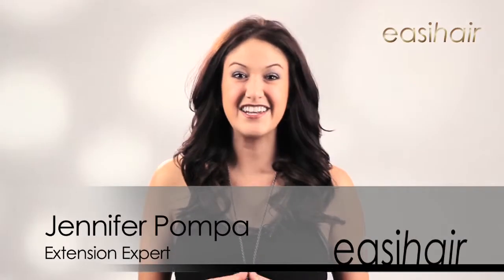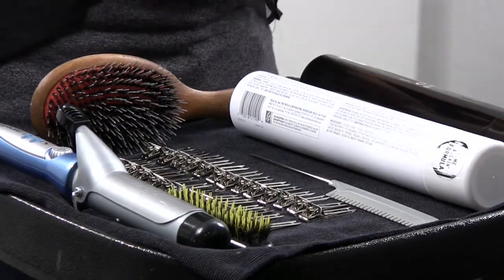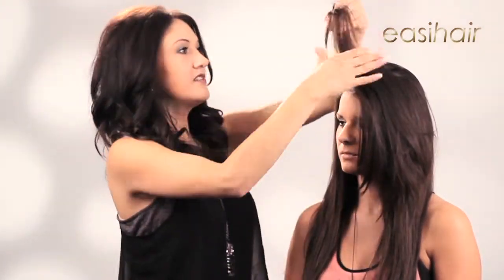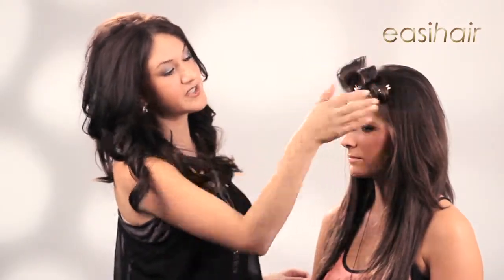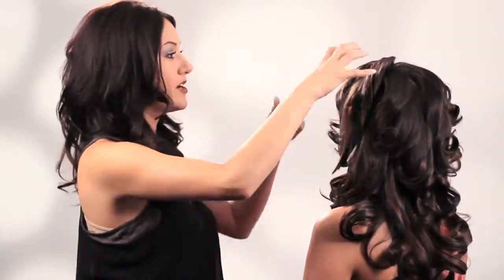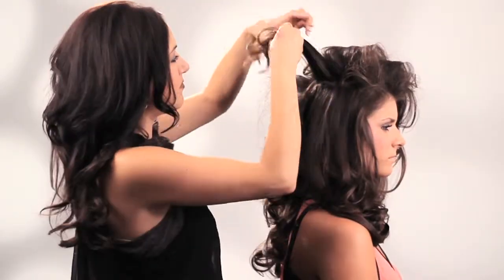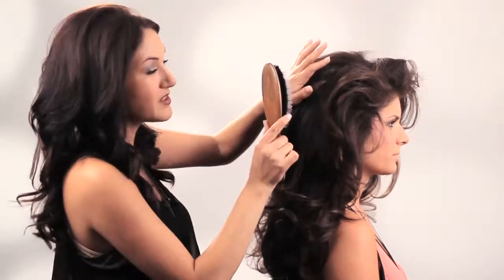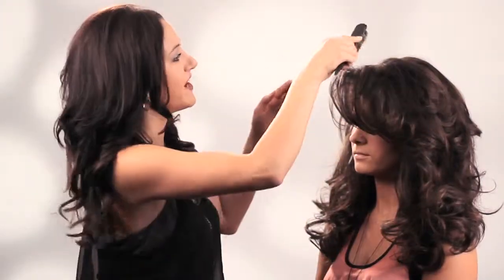How to Hair I The Bombshell | easihair pro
Hair extension expert, Jennifer Pompa, breaks down how to create Peter Grays big sexy "Bombshell" look he created for easihair pro's recent photo shoot.

EasiLengths tape hair extensions are very versatile and can add tons of volume to almost any hair type.